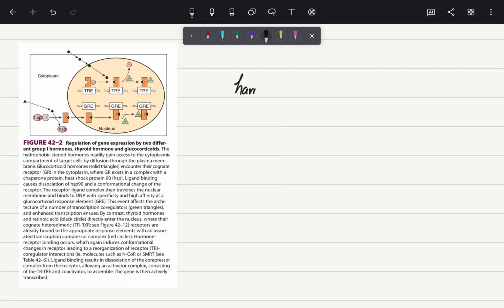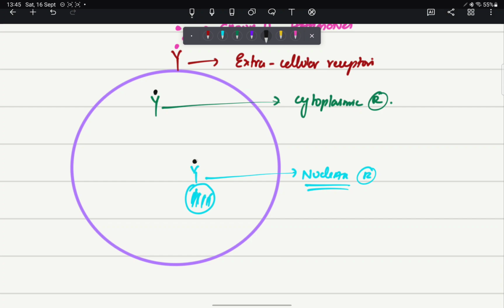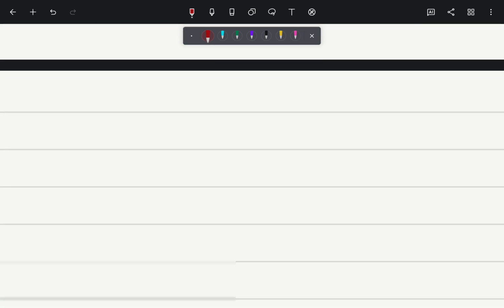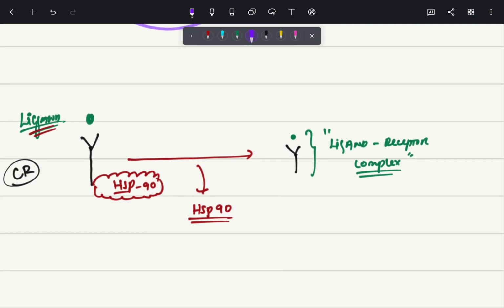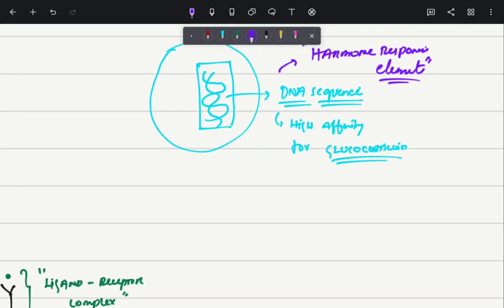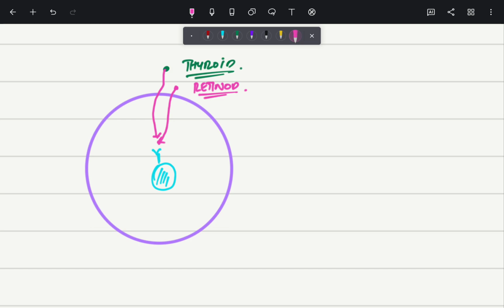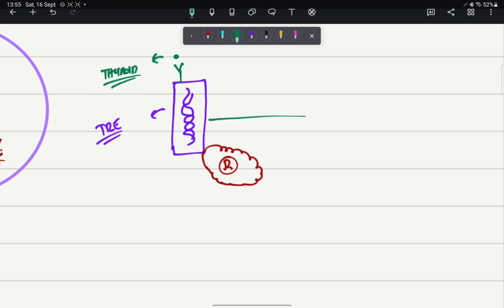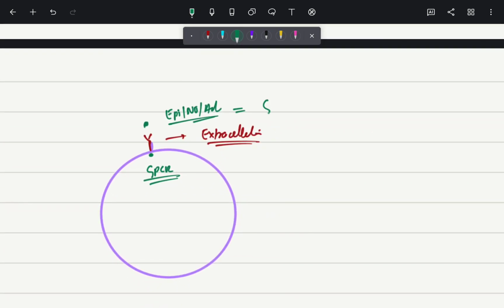Hormone Response Elements | Part 1 | Hormone Action and Signal Transduction | Chapter 42 | Harper's